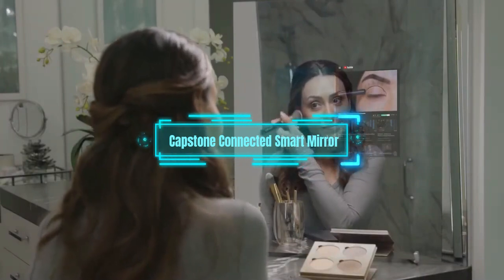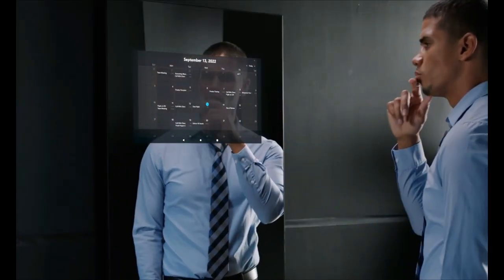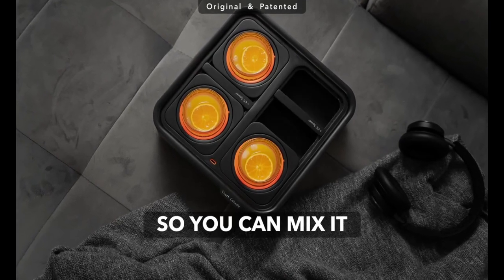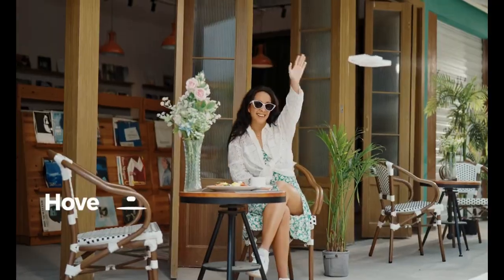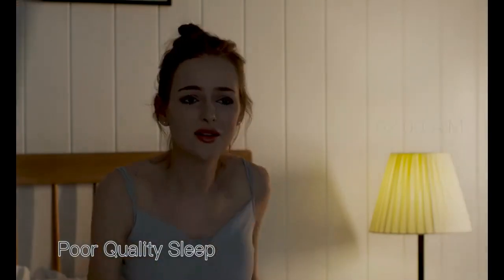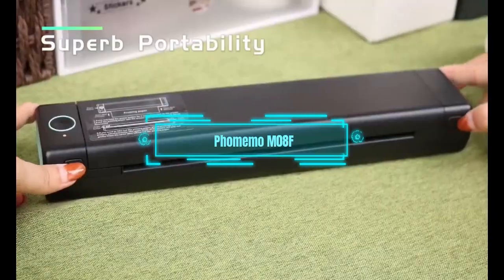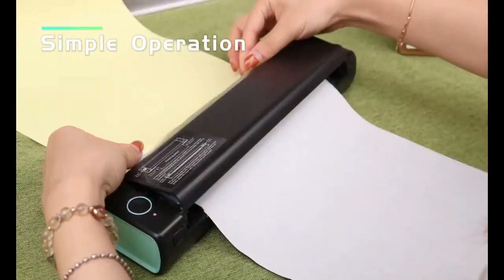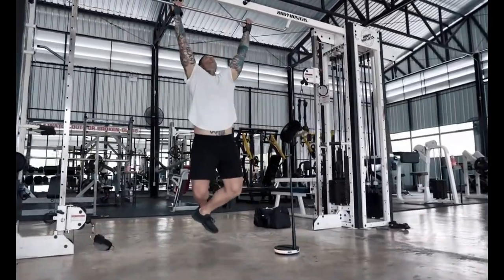The Coolest Tech Gadgets You Didn’t Know You Could Buy on Amazon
Are you looking for some cool tech gadgets that will make your life easier, more fun, or more productive? If so, you’ll love this video where we show you of the coolest tech gadgets you didn’t know you could buy on Amazon. These gadgets are not only amazing, but also affordable and useful. You’ll discover gadgets that can help you with your work, entertainment, health, and more. Whether you need a mini vacuum to clean up glitter, a radio headphone to protect your ears, or a portable power station to keep your devices charged, we have something for you. Watch this video to find out what these cool tech gadgets are and how you can get them on Amazon.